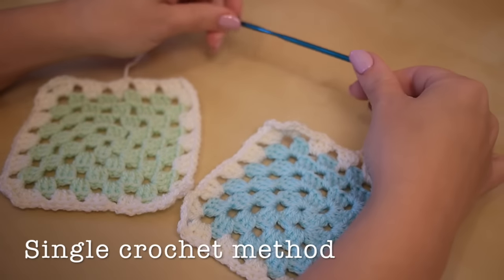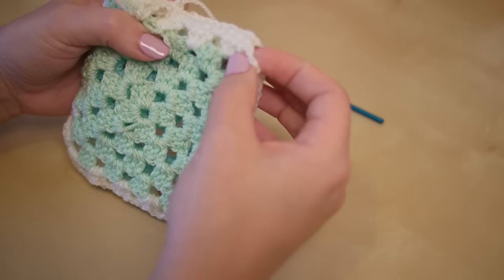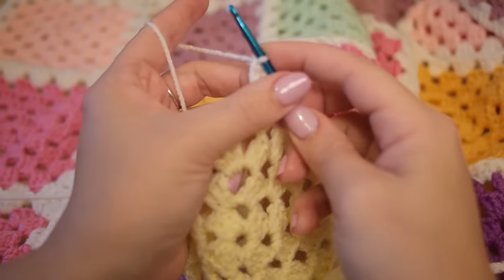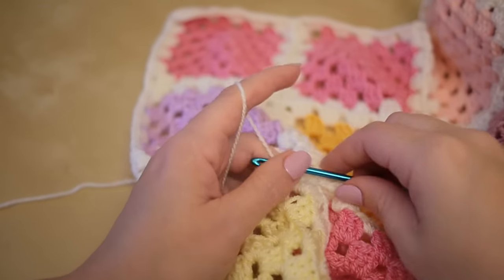CROCHET: How to join granny squares for beginners | Bella Coco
I will be using UK terms. missed the granny squares video? you can find it

Hi Everyone

After my last crochet video, a lot of you asked to see how to join your squares together. Here are two methods. The single crochet method and the join as you go method. I will be using UK terms

FAQ
To begin connecting with the join as you go method, You need to add a border to the first square, then each square will connect to the previous one.

TIME STAMPS:-
intro                                         00:00
Single crochet method         00:59
Join as you go method        04:53

Unsure of the differences between UK and US terms? Need a refresher on how to do your stitches? In my ‘How to crochet: A handy reference guide’ EBook I help you with all of these terms and you can always have them to hand! You will also get exclusive access to free video instructions.

FAQs??